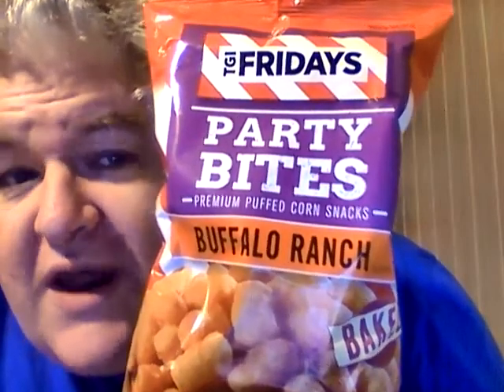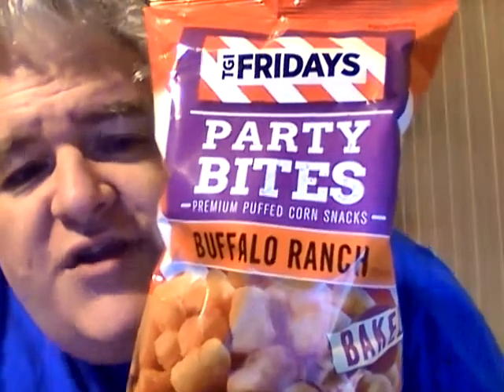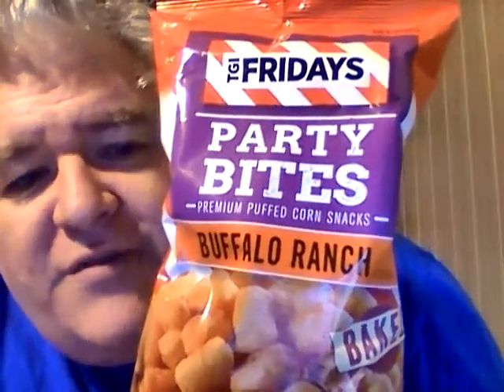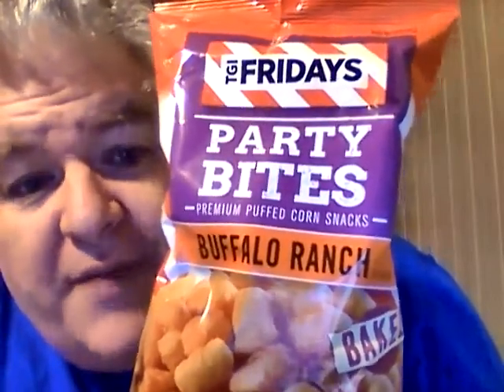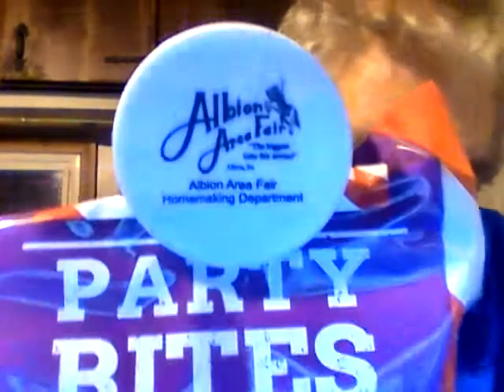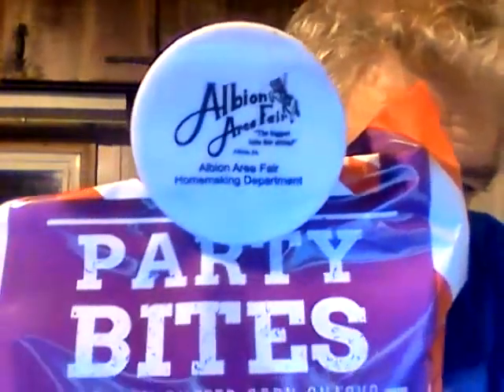TGI Fridays Buffalo ranch party bites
I got these at dollar tree. Are they any good & are they spicy?